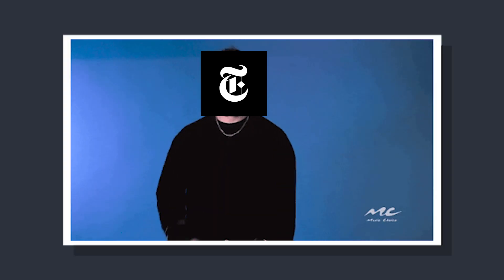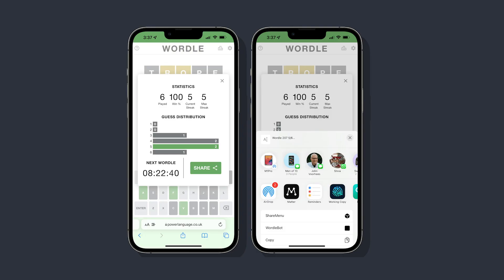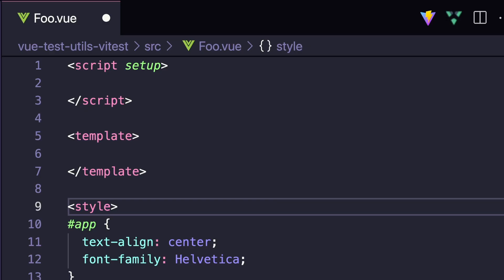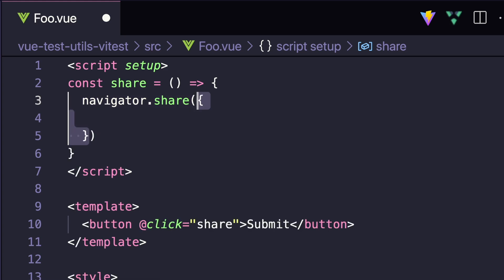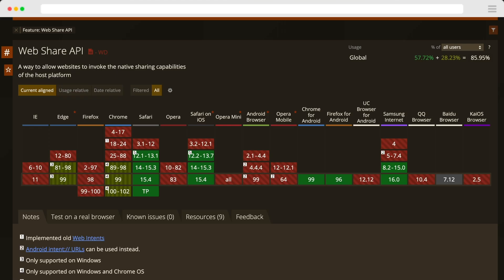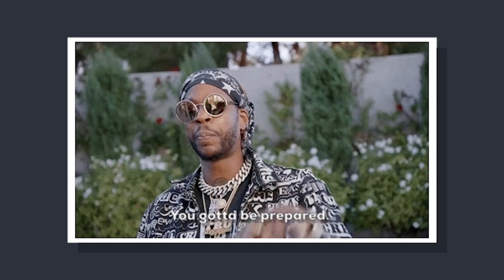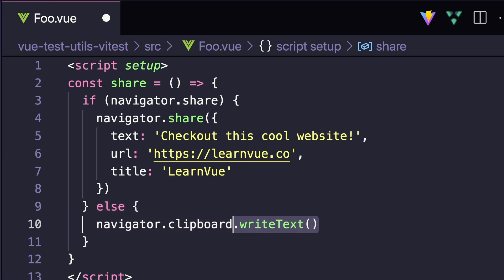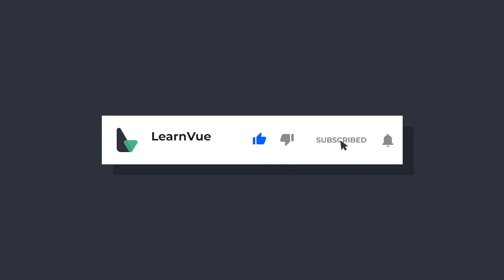The Web Share API Simplified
The Web Share API can be a useful way to leverage a device's built in sharing features to boost your app's shares!

Learn how to implement it in just 2 minutes